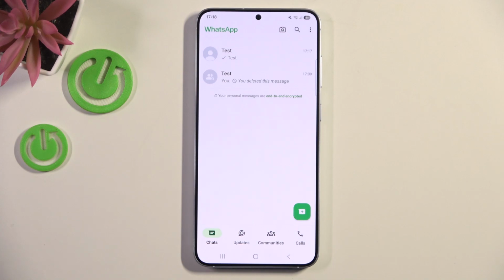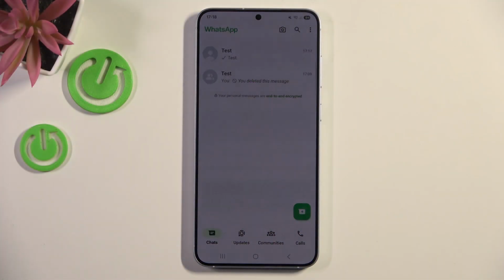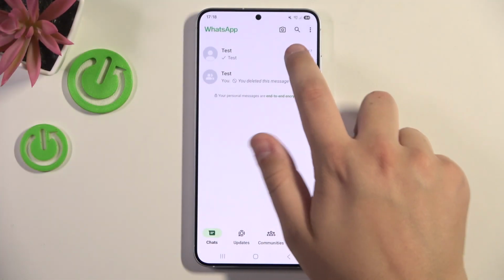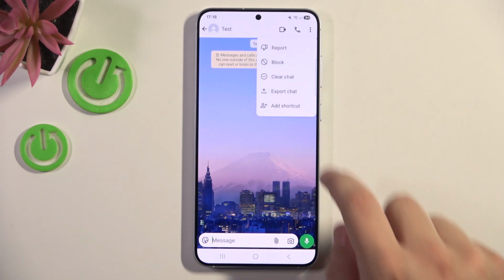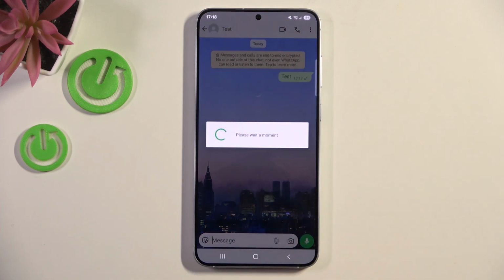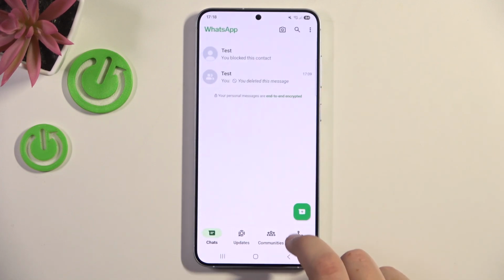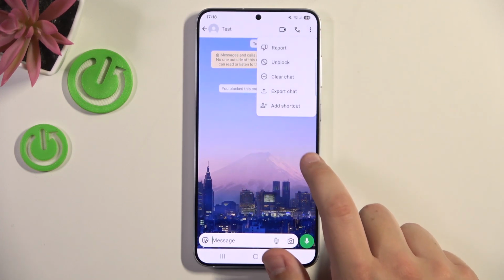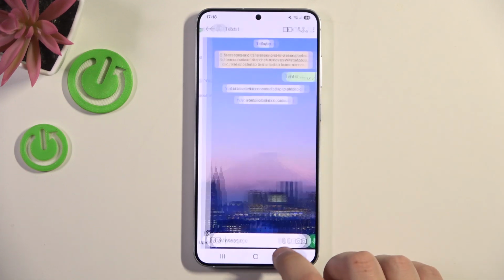How to Block or Unblock Someone on WhatsApp on Samsung Galaxy S25+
Learn how to block or unblock someone on WhatsApp using your Samsung Galaxy S25+. This guide walks you through the steps to prevent unwanted messages or restore contact with someone by managing your privacy settings on the app.

How to block someone on WhatsApp on Samsung Galaxy S25+?
How to unblock someone on WhatsApp on Galaxy S25+?
Why can't I block or unblock someone on WhatsApp on Samsung Galaxy S25+?